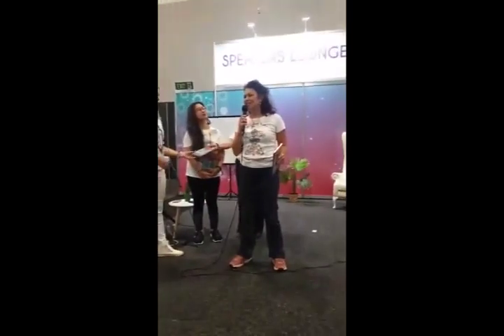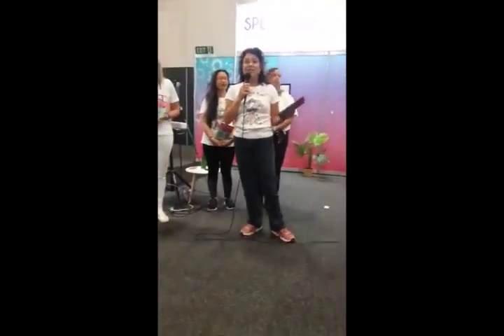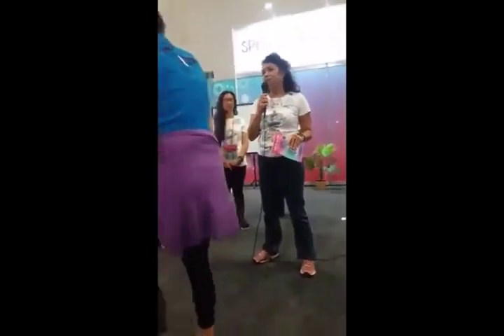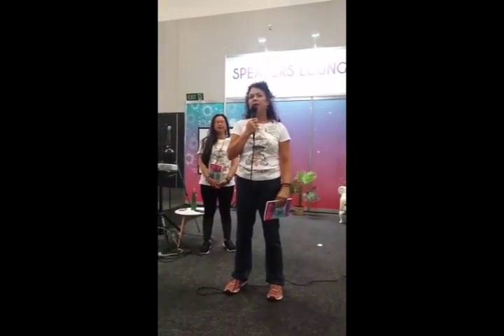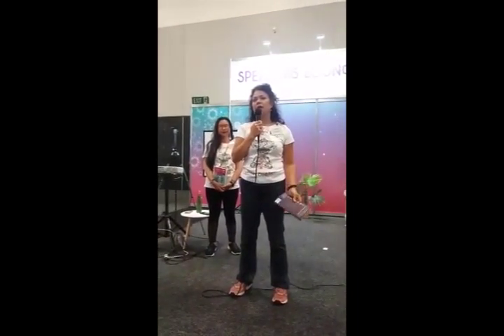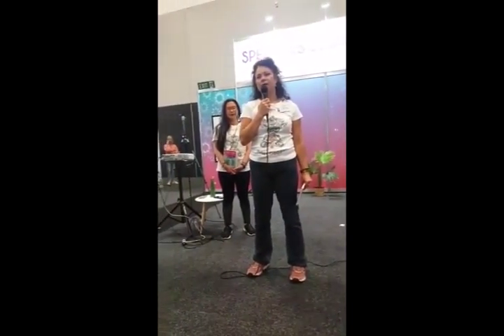Balance, clear chakras, and expand heart with love & light.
Grounding meditation to clear, balance & realign all chakras. We melt away any dense, heave energy in your auric field.
Also expand your heart with love and light to send this loving energy out into the world raising the energy vibration on mother earth and to every living being.
Recorded at the Sydney Mind Body Spirit Festival October 2022.

Hello, I'm Linda Joy Benn, a burnout specialist located in Brisbane, Australia. I offer holistic health solutions through my unique BENN Method™ focusing on Balance, Energy, Nurture & Nourish. With over 30 years of experience and personal healing from various health challenges, I empower professionals to break the cycle of burnout and achieve holistic wellness.

Do the free QUIZ and see if you are burnt out